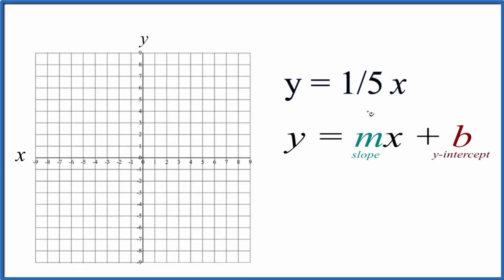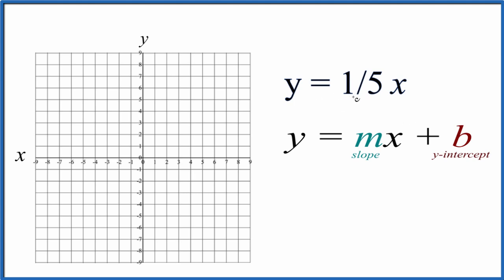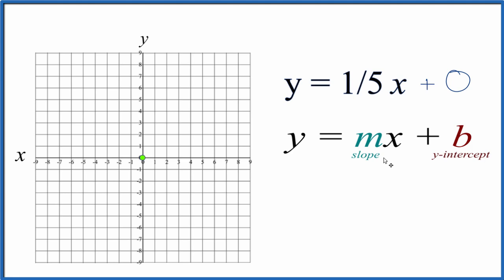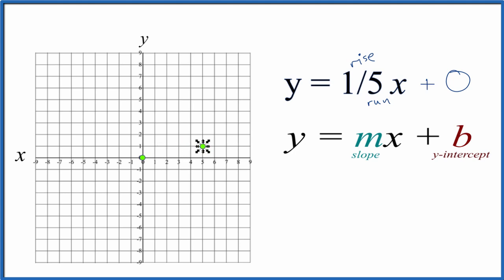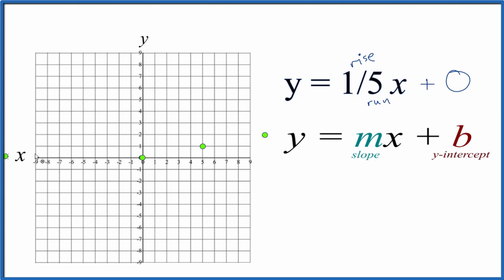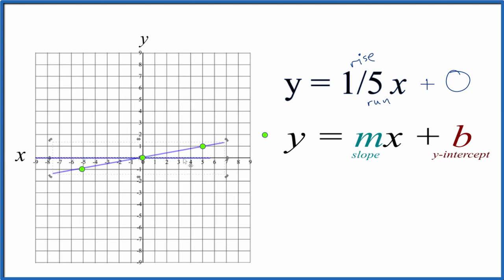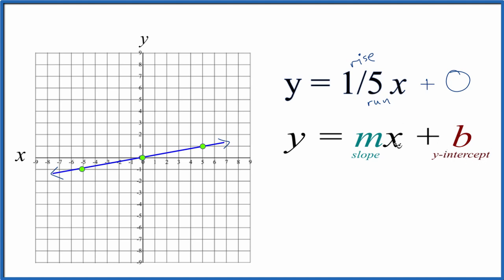How to Graph y = 1/5x